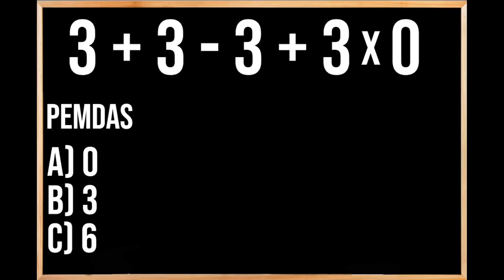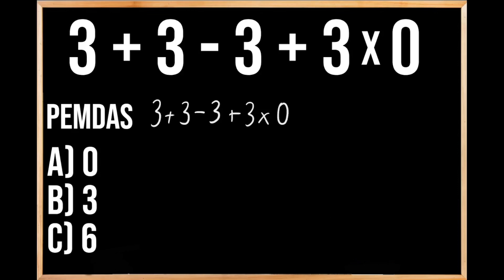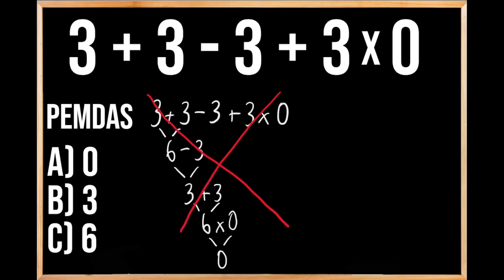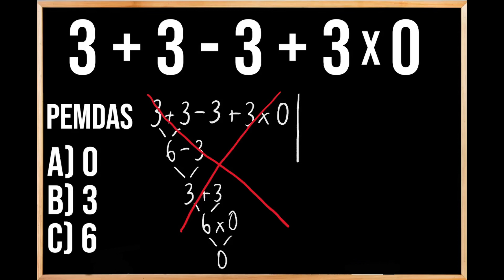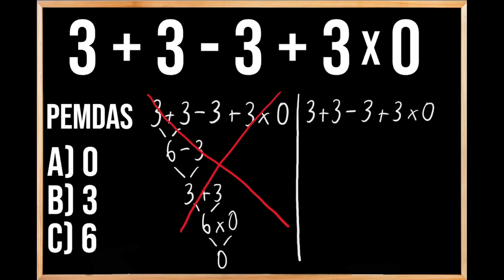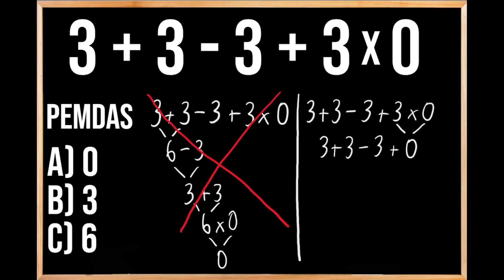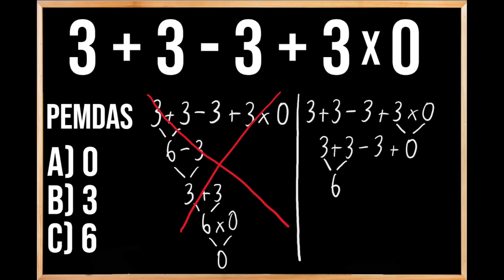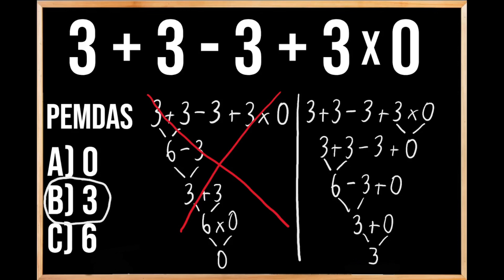Tricky Math Problem With A Common Mistake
Steer clear of this frequent error when solving problems like this.

Avoid this common mistake when solving this viral math problem by using the order of operations. If you need a refresher on following the order of operations check out.